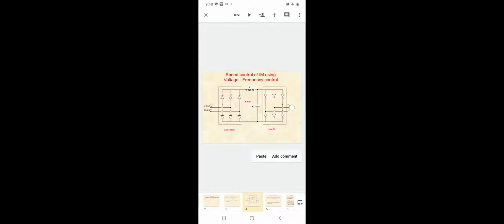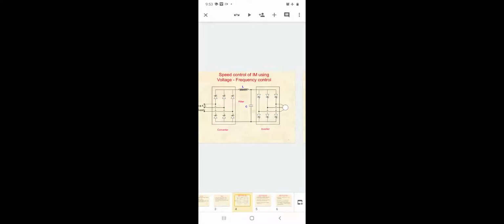Speed control of Induction motor using voltage Frequency control method